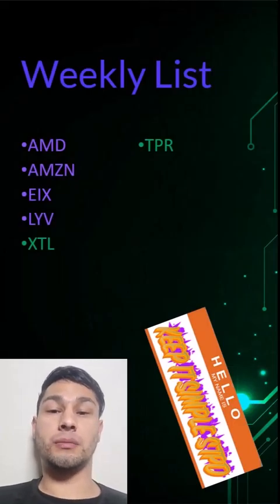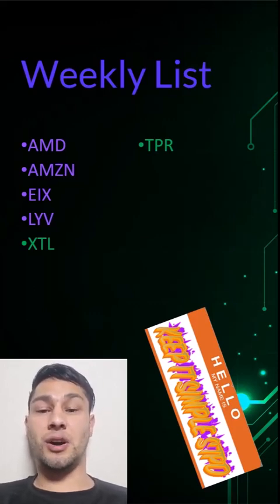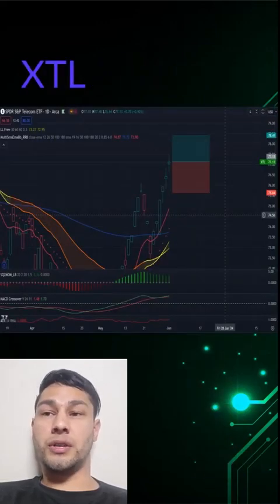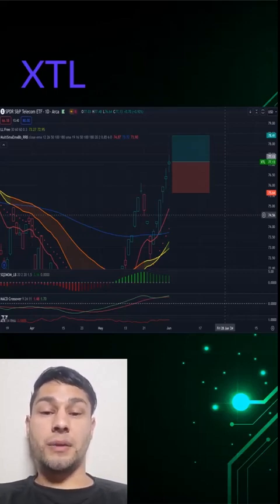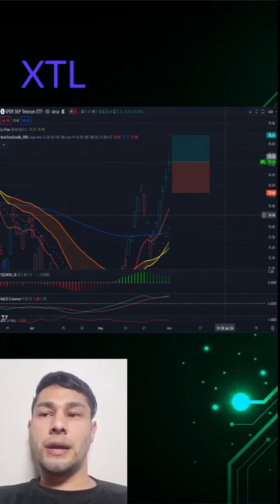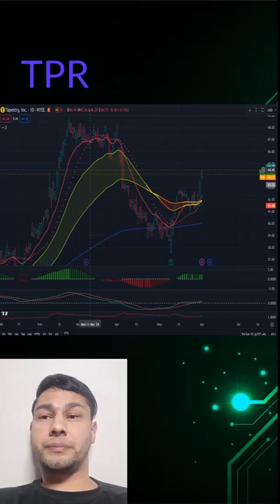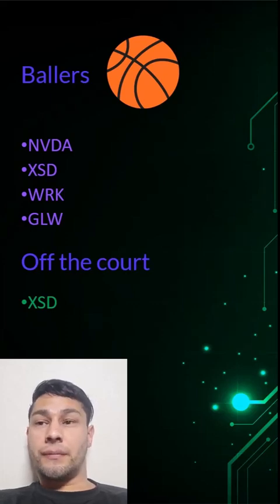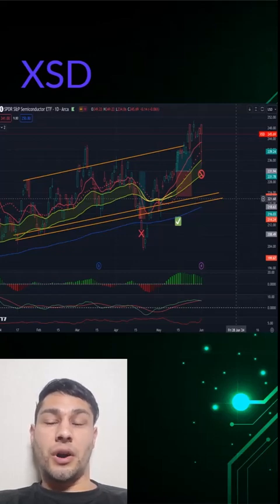6.4.24 Market Open